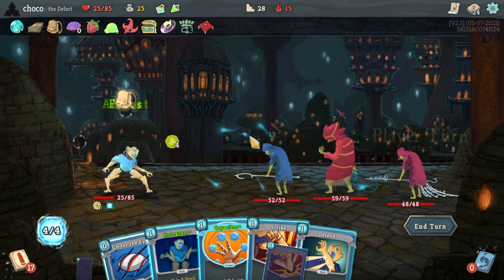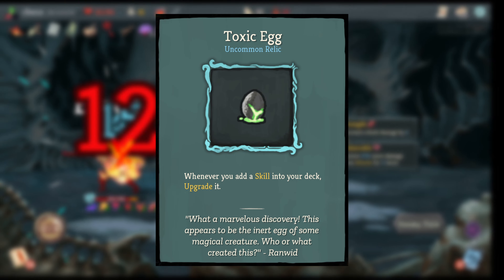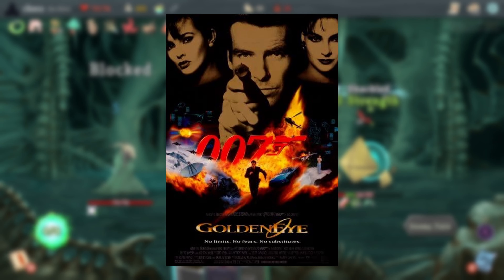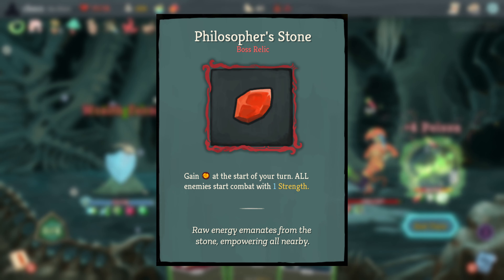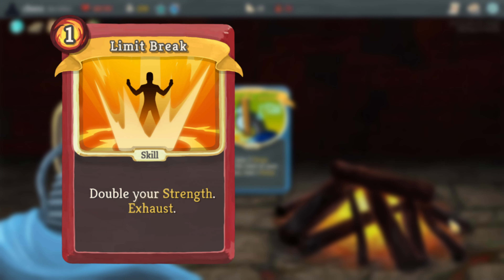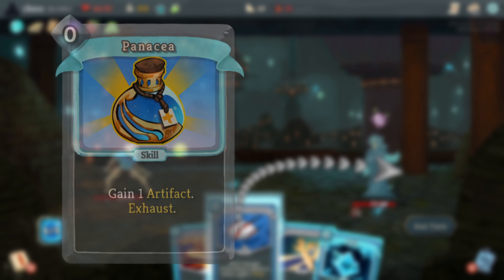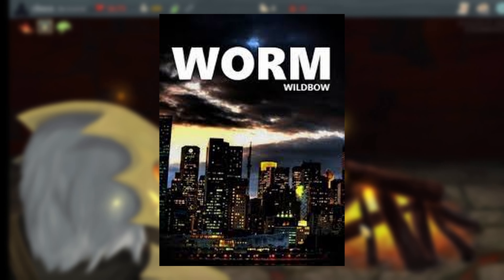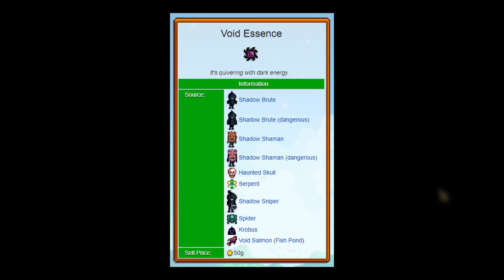Every Reference in Slay the Spire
This video will be covering all the references I know of in Slay the Spire. Shoutout to u/Wright606's post that I helped use to create this video as well.